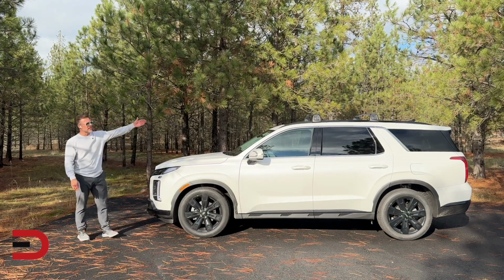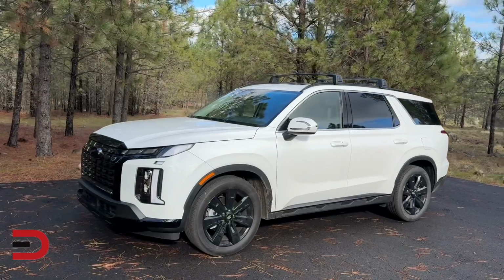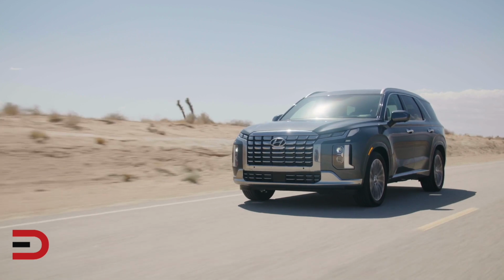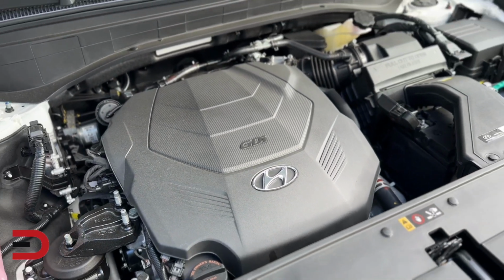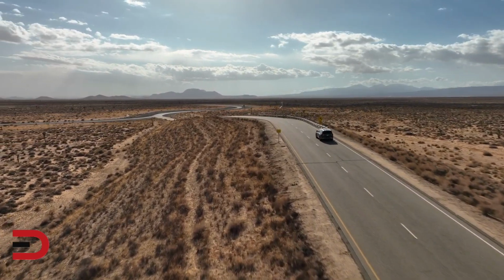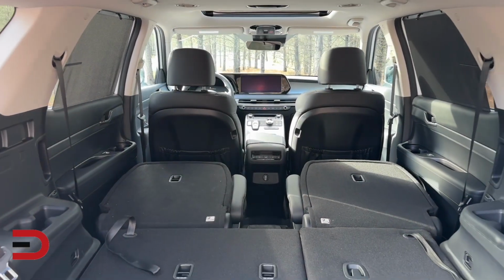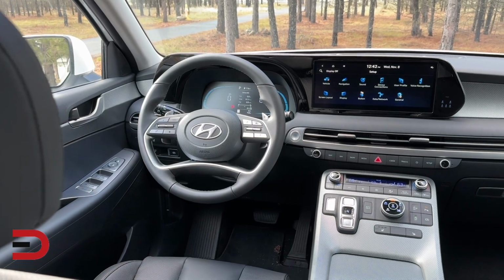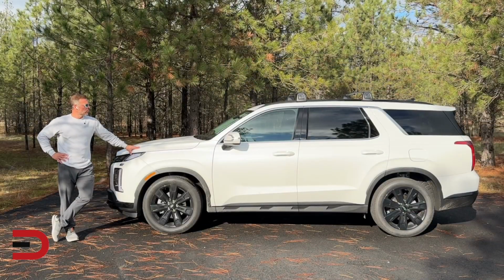2024 Hyundai Palisade Review on Everyman Driver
The 2024 Hyundai Palisade is the brand's largest SUV and its only vehicle with three-row seating. It's built in South Korea on the same assembly line as its corporate cousin, the Kia Telluride, and the two share the same smooth-riding chassis and powerful V6 engine. The better-selling Telluride looks and drives a bit sportier than the Palisade, but the Hyundai is a favorite in a crowded class that includes the Honda Pilot, Chevrolet Traverse, and Ford Explorer as well as the new Toyota Grand Highlander. The Palisade is refined and easy to drive with a spacious, comfortable, and upscale cabin that has all of the latest technology. It's also impressively quiet inside, so it's a joy on long road trips with all of the family aboard. It seats eight comfortably, although the Honda and Chevy offer more legroom in the far back seats and a bit more cargo space behind that third row. Most buyers in this class will appreciate the Palisade's light steering and well-tuned independent suspension, which prioritizes ride comfort over agile handling. The Telluride, new Mazda CX-90, and recently redesigned Volkswagen Atlas offer more driver engagement, while the Honda Pilot TrailSport and Jeep Grand Cherokee L lead the class in off-road capability. The Hyundai's fuel economy is mid-pack among a growing list of hybrids like the Grand Highlander. Overall, the Palisade's outstanding mix of form, function, and features is hard to beat, plus it costs less than some rivals and comes with the industry's most generous warranty.  The 2024 Hyundai Palisade gets a few updates, including a new top trim level, the Calligraphy Night Edition. SEL models are updated with standard dual automatic temperature control with auto defogger and second-row automatic temperature control. The XRT trim gains manual rear side-window shades, and the Limited and Calligraphy models now have standard ambient lighting.